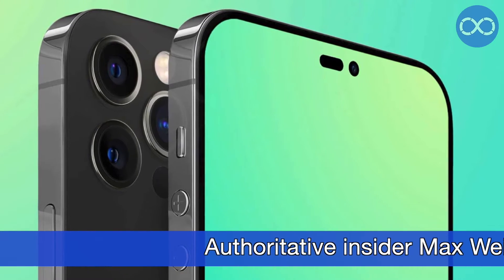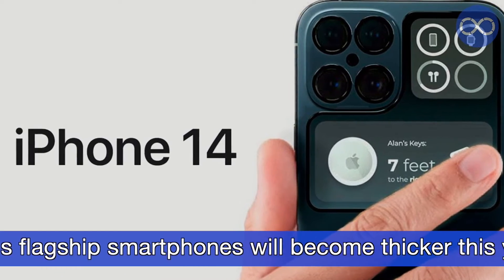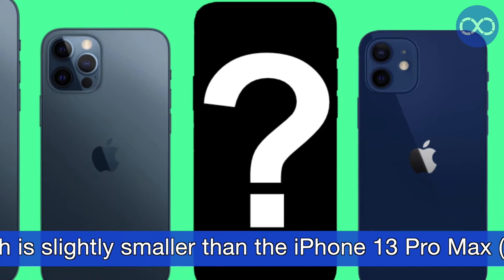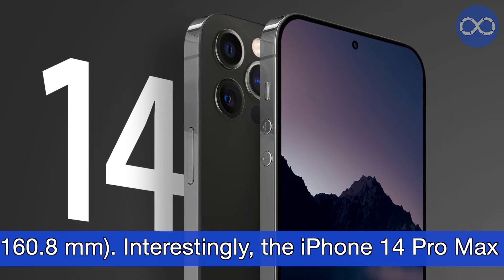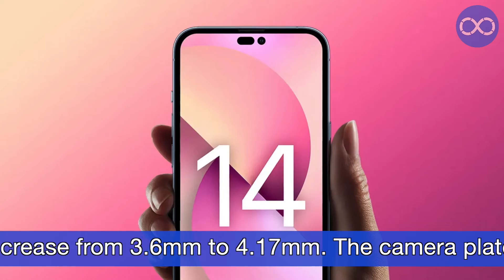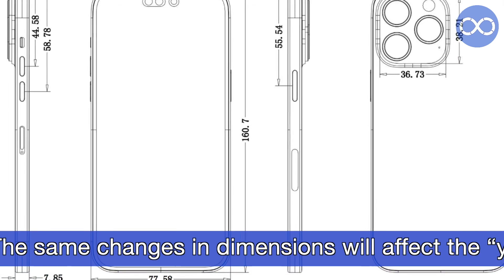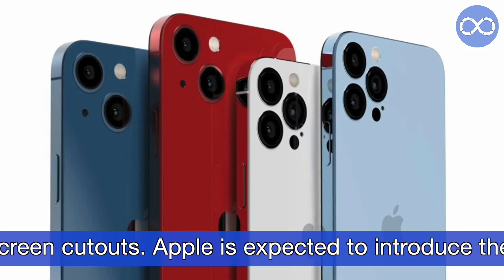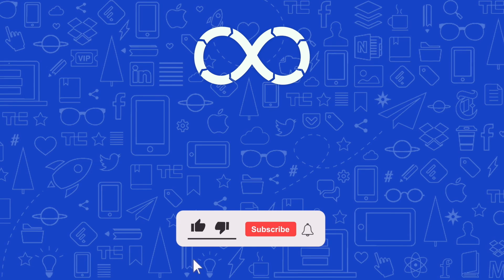iPhone 14 Pro Max will be thicker than the iPhone 13 Pro Max, and the camera block will be larger